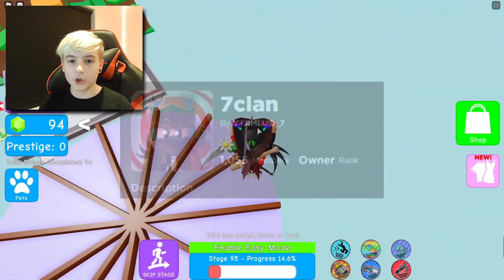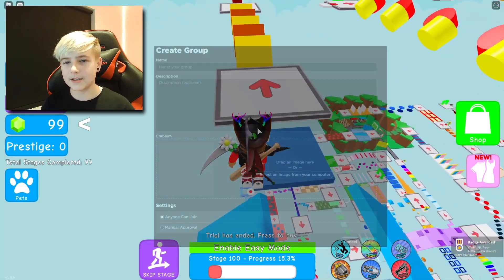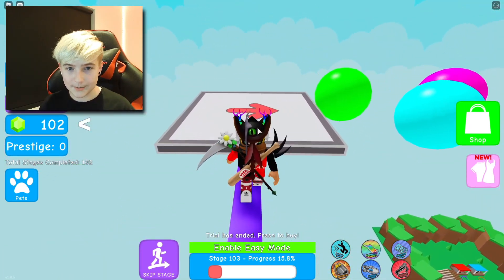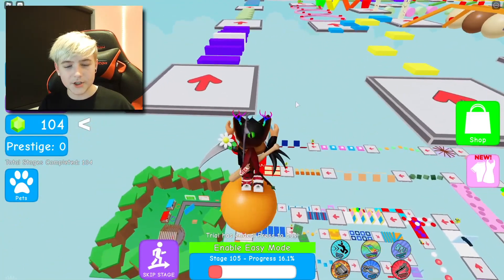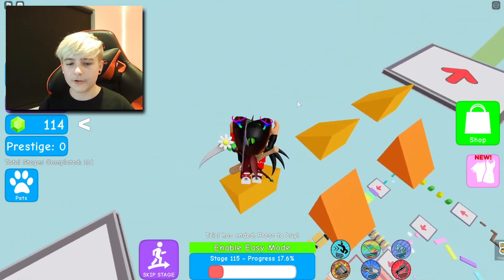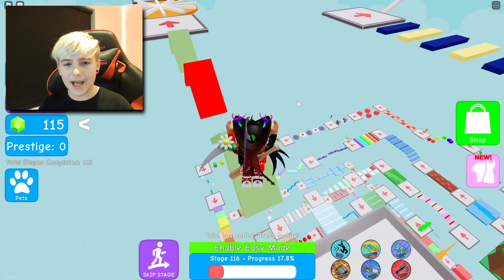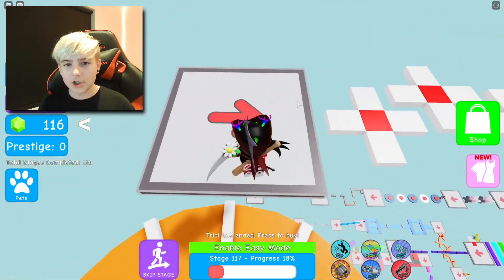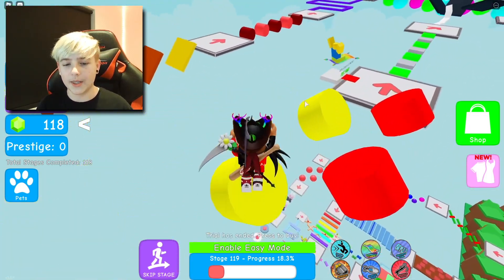HOW TO MAKE FREE ROBUX (2021)